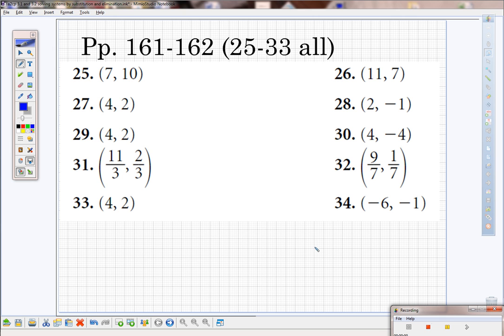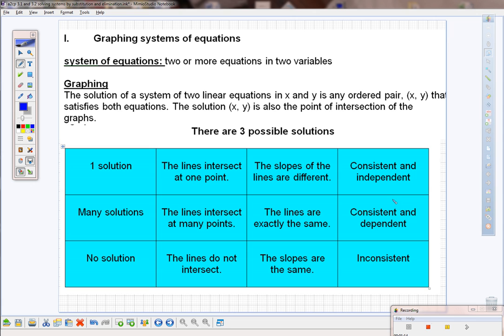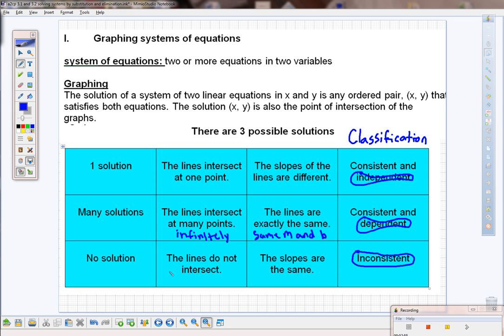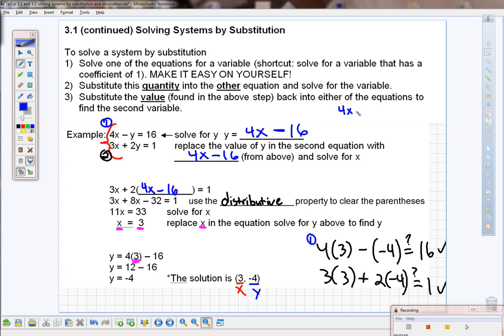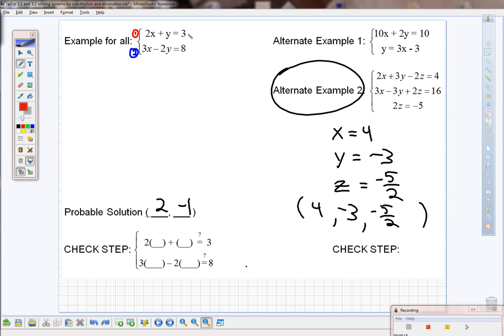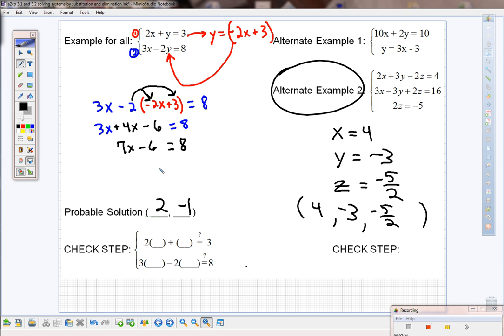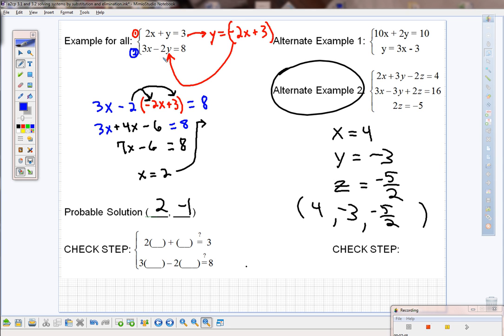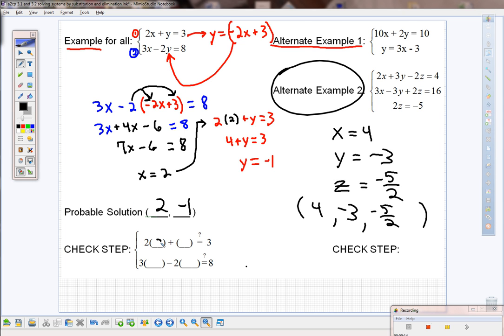a2cp 3 1 solving a system by substitution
This video shows students how to think through the process of solving a system of equations by substitution.